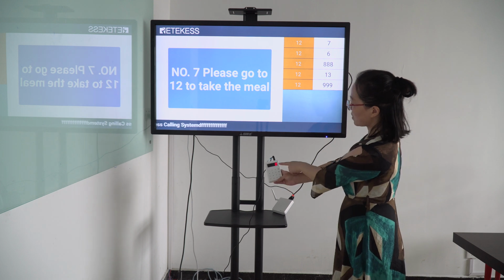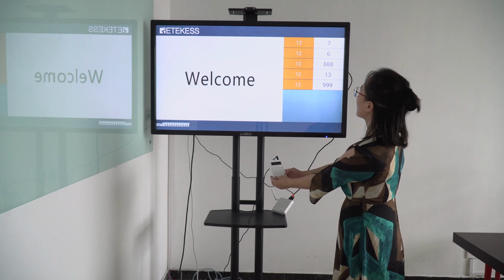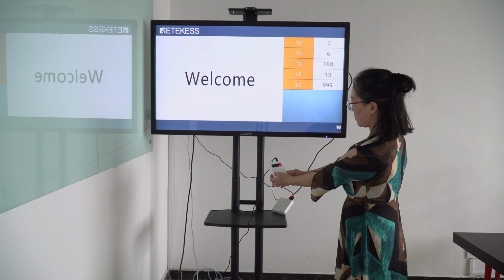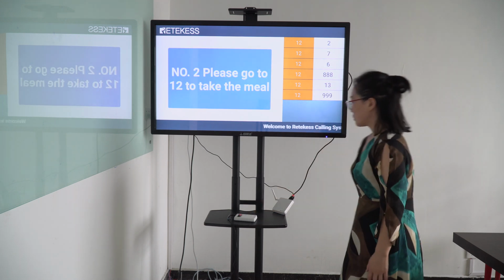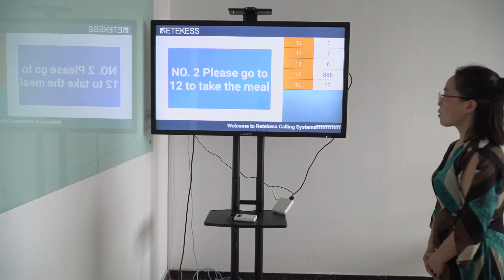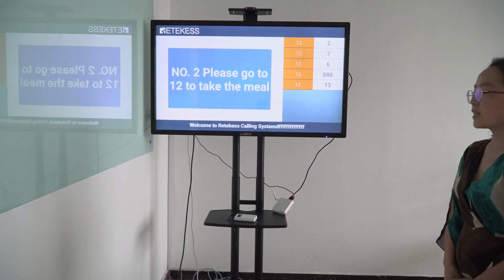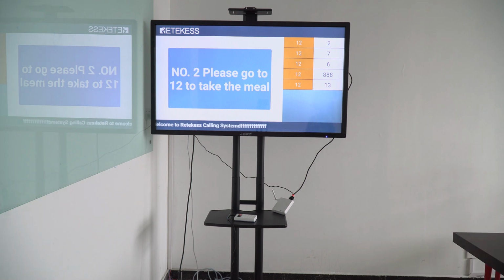How Does the retekess TD015 Screen Show When You Press the Keypad to Call Customers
Features:

l HD display(720P、1080P)

l Customize Ad、hint info and synthetic voice.

l Calling number speaker

l Support Multi keypad

l Support external speaker

l Rich interactive interface

l Android system

l Multi windows calling

l Connect WIFI and LAN

l Support external U disk

l Android system upgrade is available